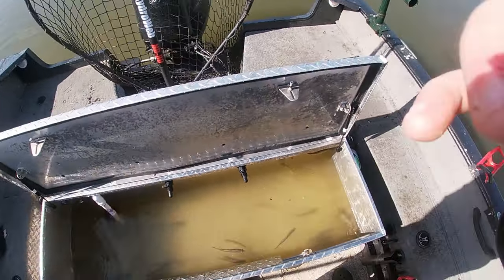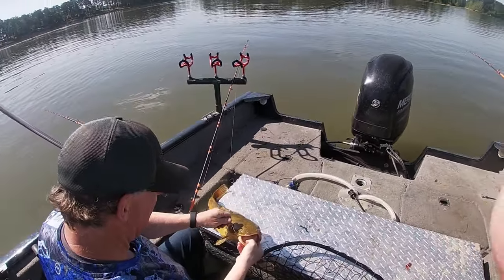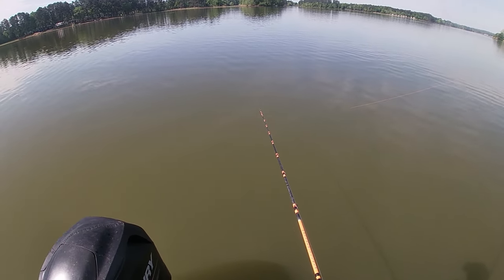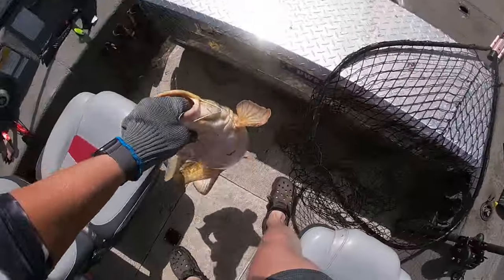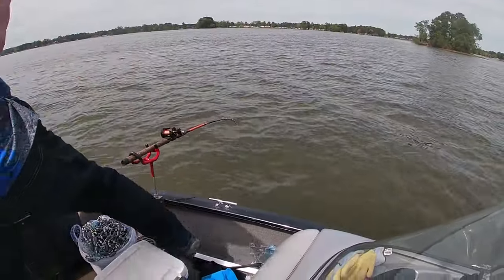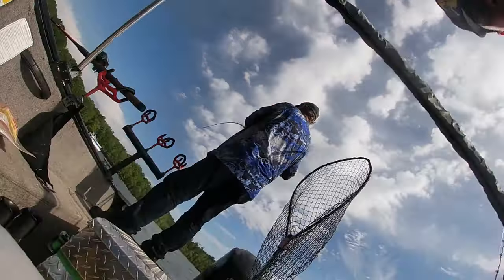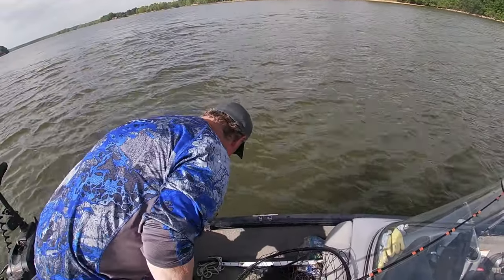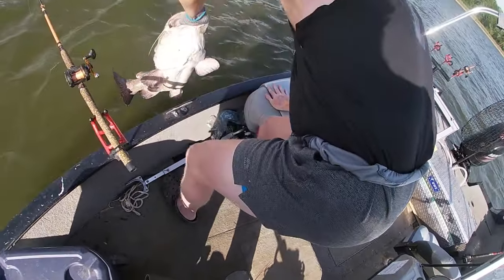Absolute flathead Frenzy on the Coosa River (New Lake PB) *CRAZY ENDING*